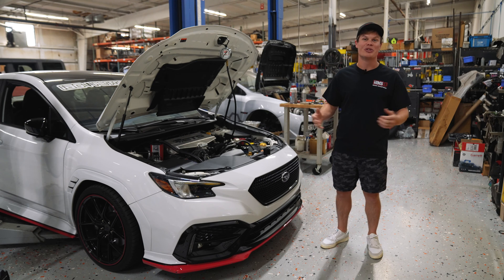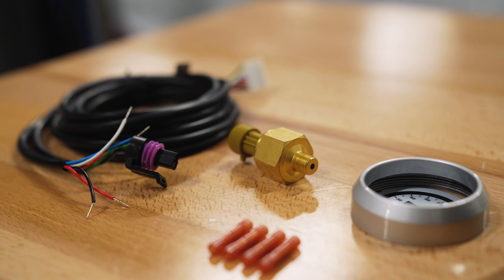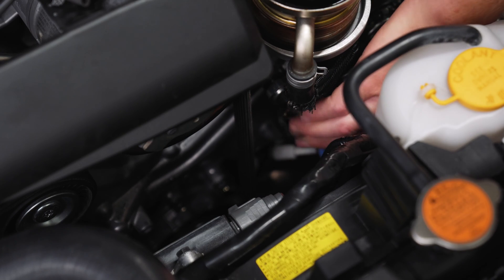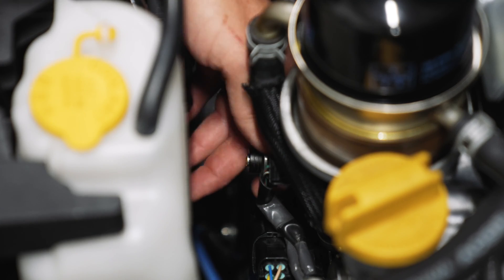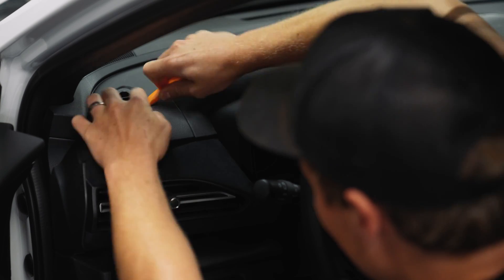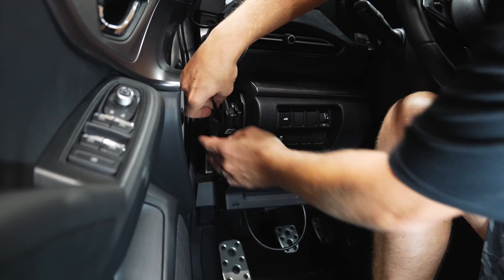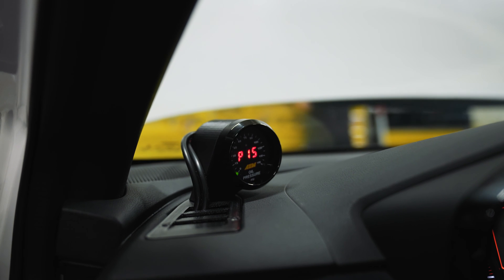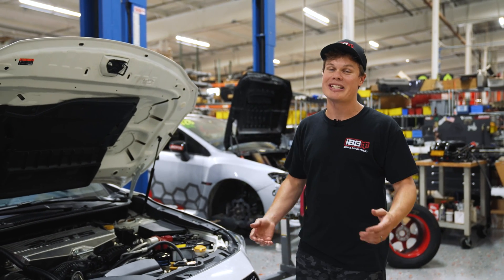AEM Oil Pressure Gauge Install - 2022+ Subaru WRX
Unfortunately, Subaru didn't equip the 2022+ WRX with an oil pressure gauge. In this video, we will be installing the AEM X-Series digital oil pressure gauge. Low oil pressure can be an early warning sign of engine damage, and monitoring your oil pressure can help you catch issues before they become major problems.